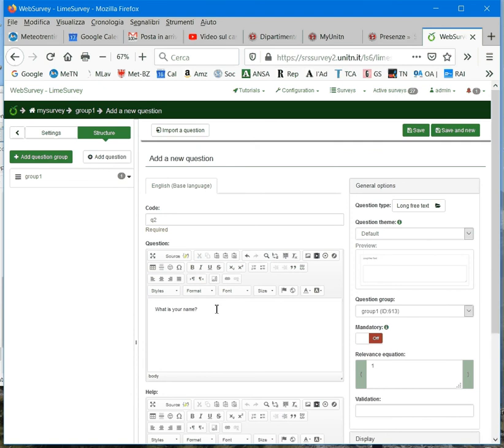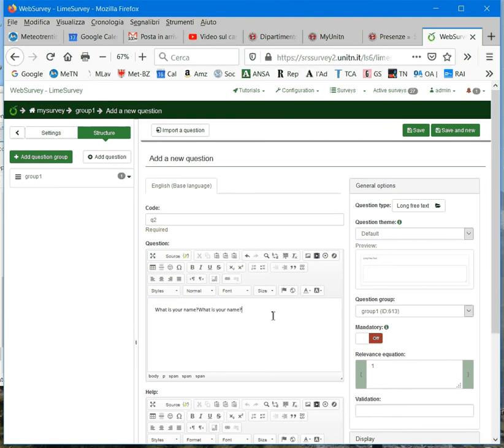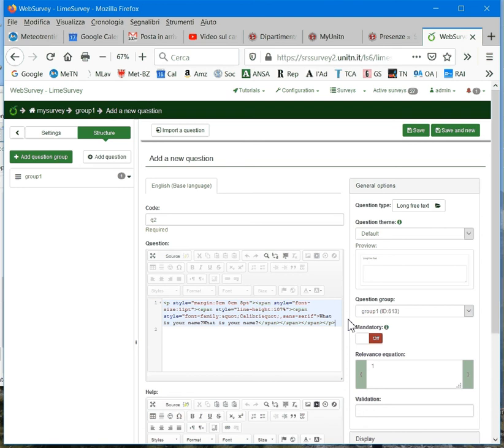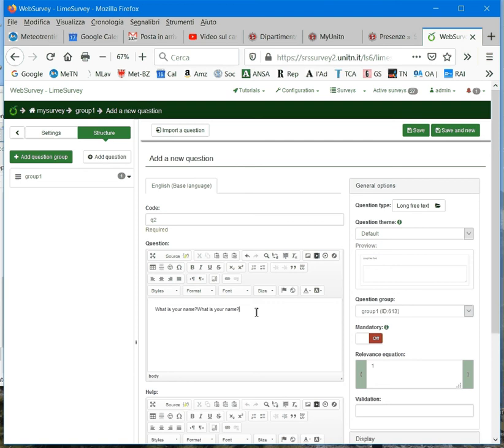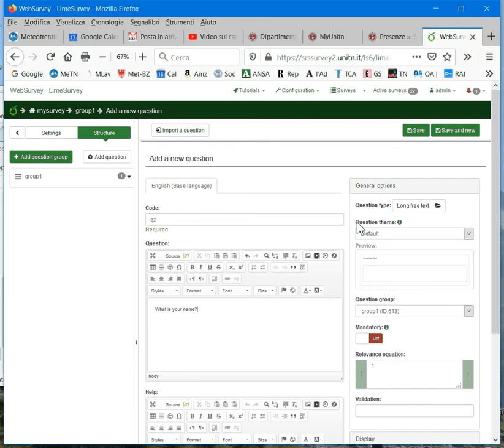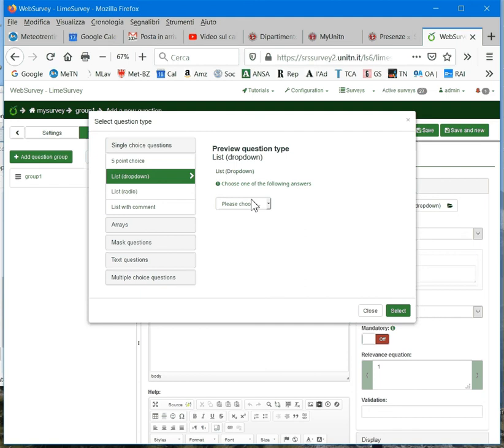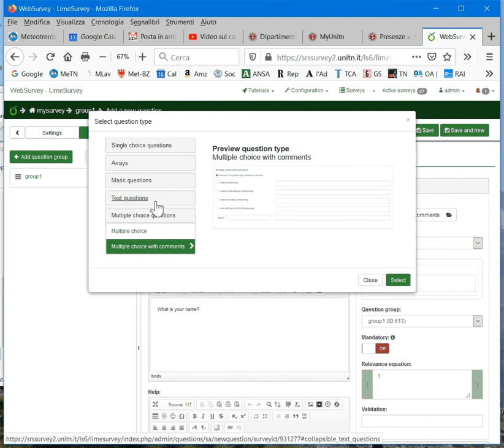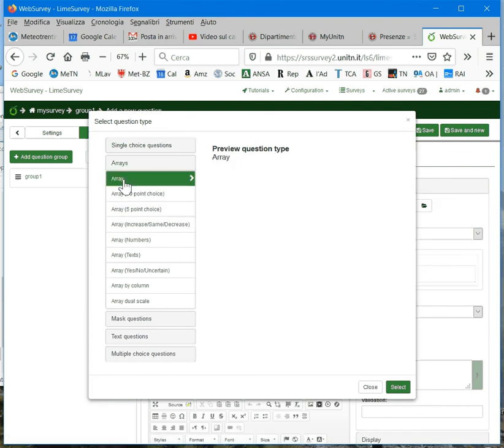LimeSurvey Introduction 2